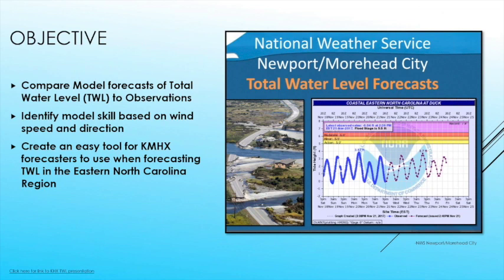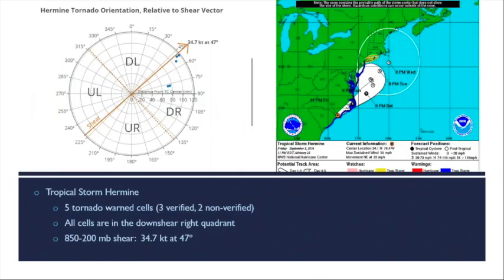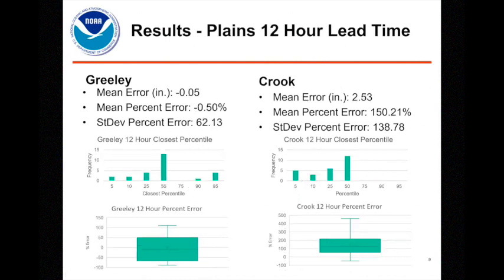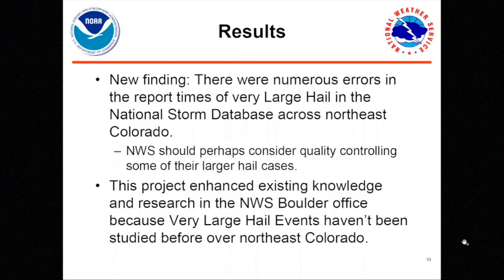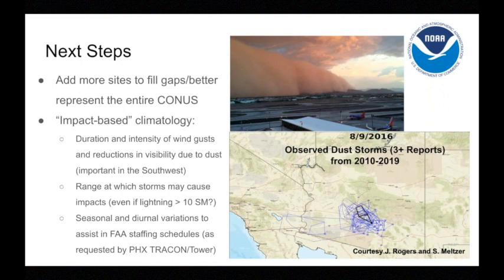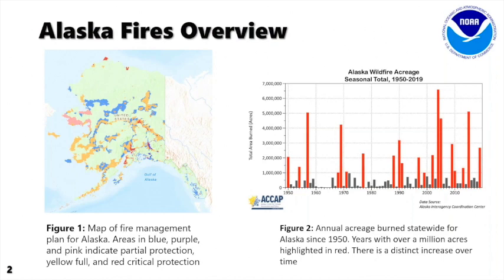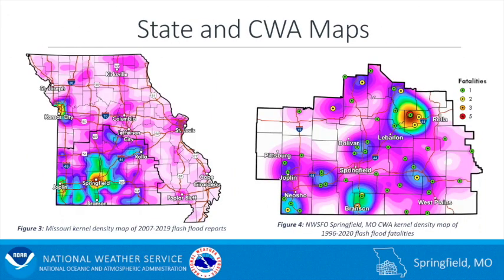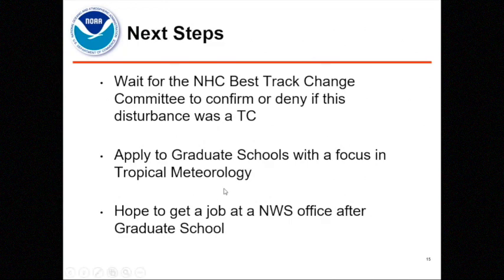2020 NOAA NWS Virtual Hollings Symposium Day 1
2020 NOAA NWS Virtual Hollings Symposium - Day 1 - July 28, 2020

Presentations:
Talk #1.1:  Andrew Mardirossian (Penn State University hosted by NWS Newport/Morehead City, NC) “Improving Coastal Flood, Storm Surge, and Total Water level Forecasts across Eastern North Carolina.”

Talk #1.2:  Liam Sheji (University of Miami hosted by NWS Newport/Morehead City, NC) “Analysis of Radar Signatures Associated with Tornado Warned Storm Cells During Hurricanes Florence, Dorian, and Tropical Storm Hermine in Eastern North Carolina.”

Talk #1.3: Chad Wiley (Millersville University of Pennsylvania hosted by NWS Boulder, CO) “Probabilistic Snow Verification for Colorado.”

Talk #1.4: Zoe Douglas (University of Oklahoma hosted by NWS Boulder, CO “Radar Detection of Severe Hail in Colorado.”

Talk #1.5: Caroline Jones (Virginia Tech hosted by NWS Phoenix, AZ) “Impact-Based Climatology of Vicinity Versus Prevailing Thunderstorms at US Airports.”

Talk #1.6: Kallan Parker (Penn State University hosted by the Storm Prediction Center) “Creating and Exploring a Climatology of SPC Watch Products.”

Talk #1.7: Emily McCutchan (University of Oklahoma hosted by NWS Fairbanks, AK) “An exploration of the Hot Dry Windy Index and its applicability to the Alaska wildfire environment.”

Talk #1.8: Joseph Miles Langfeld (Texas A&M University hosted by NWS Springfield, MO) “Flood Diagnostic Innovation Project.”

Talk #1.9: Gregory Melo (University of Louisiana-Monroe hosted by the National Hurricane Center) “Searching for Undetected Pre-Season Tropical Cyclones.”